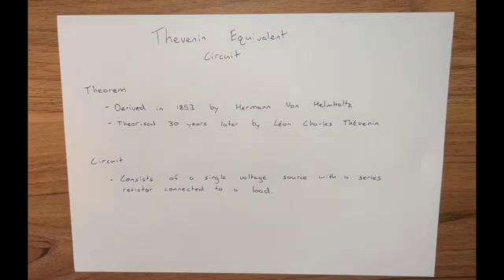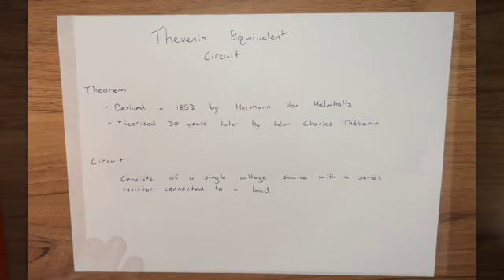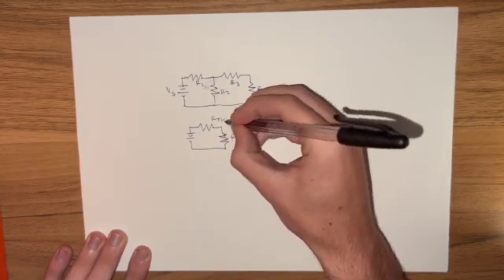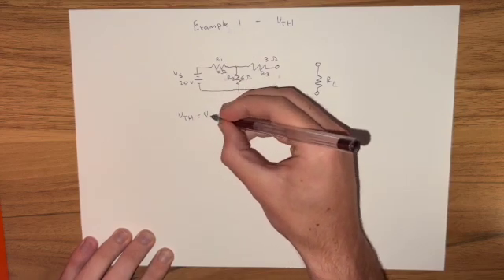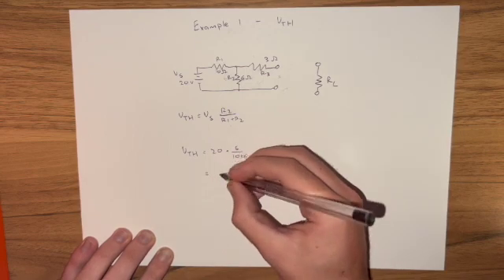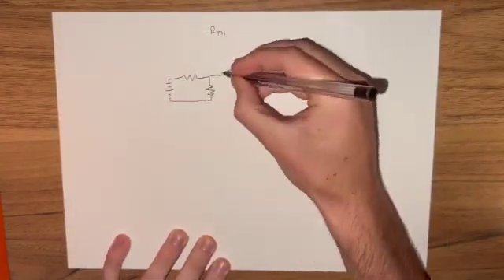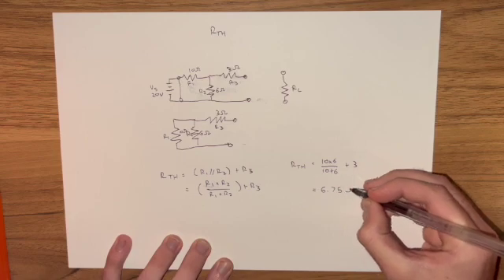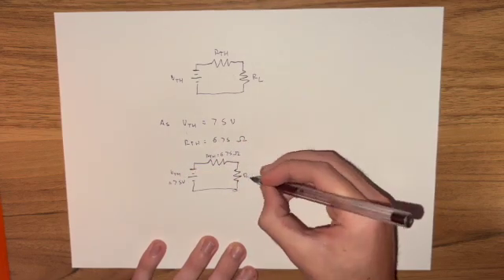Thevenin Equivalent Circuit SD 480p